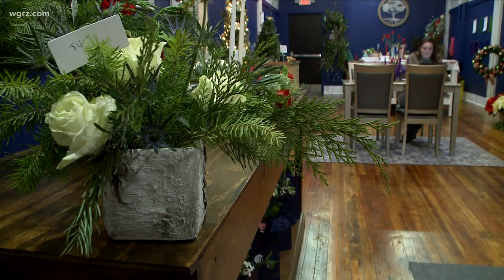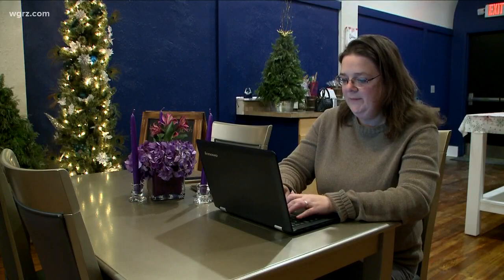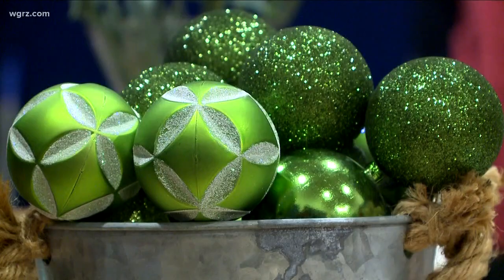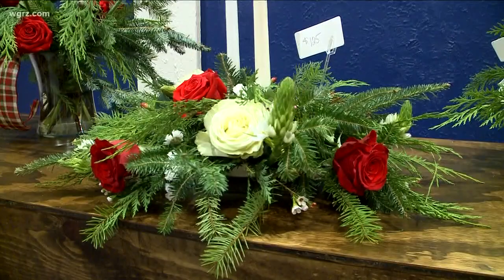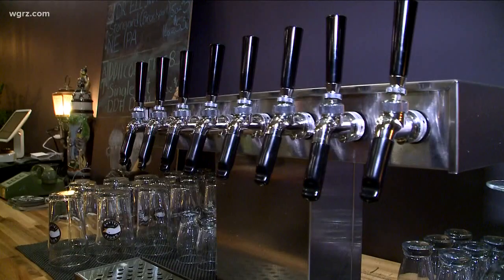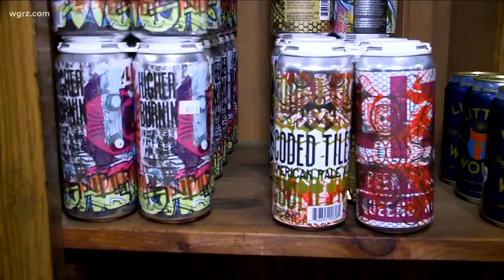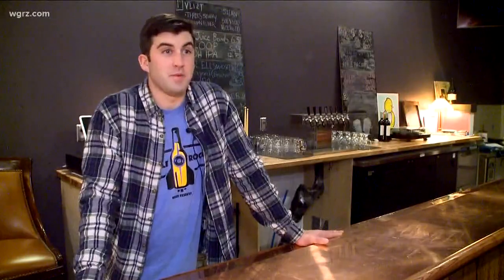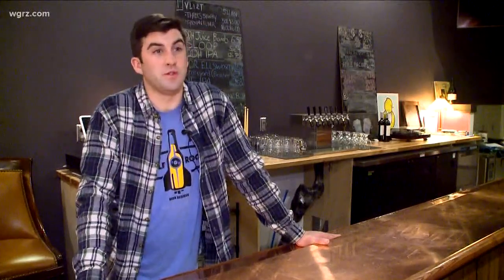Shea's Seneca Undergoes Transformation